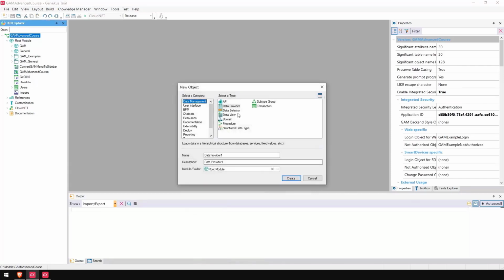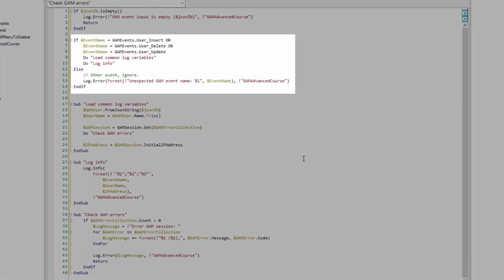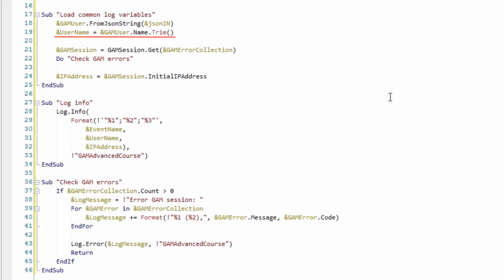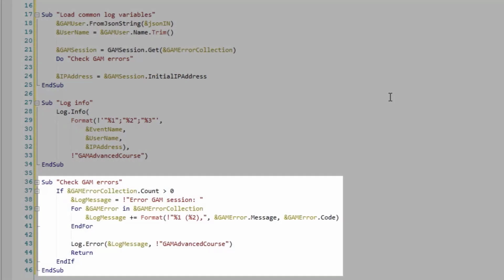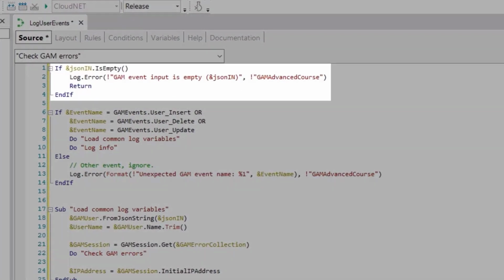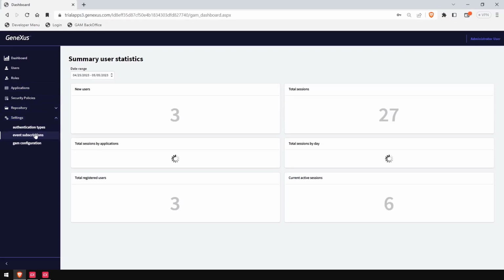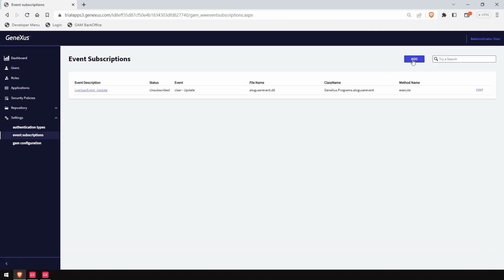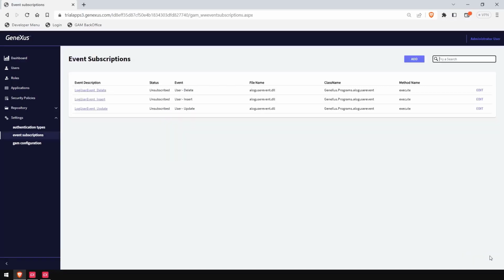Solution to Challenge 4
Solution to Challenge 4 of the Practice Exercises, provided by the course instructor. To watch this video, it is required to have completed the corresponding challenge.